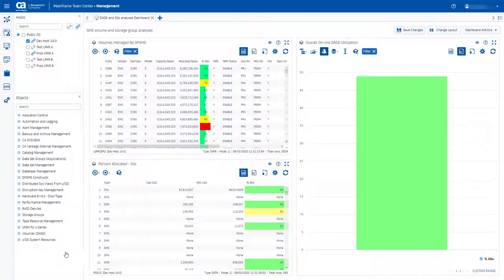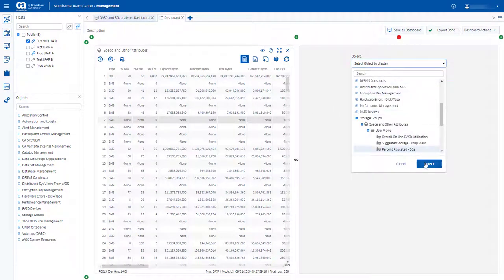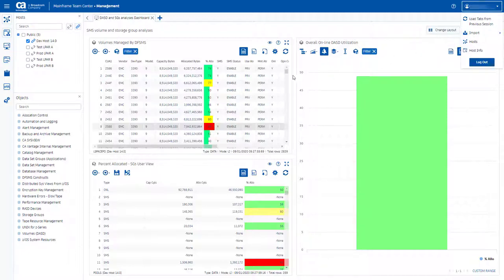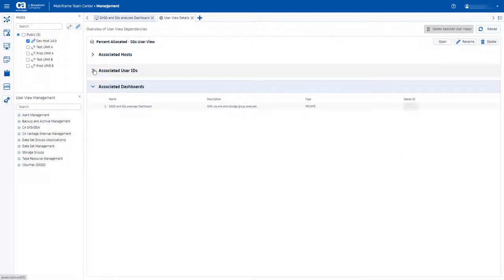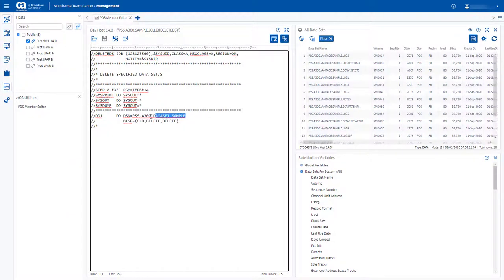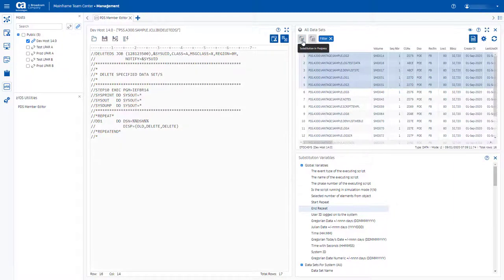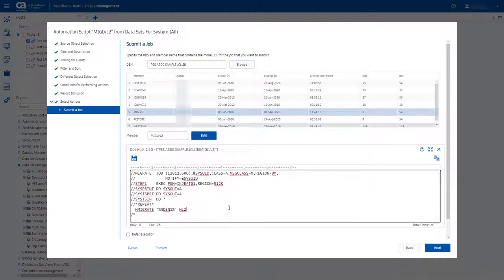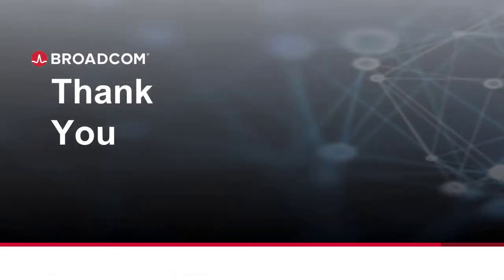CA Vantage Web Client 14.0.07 - What's New?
This informational video presents the new features and enhancements of CA Vantage Web Client Release 14.0.07.